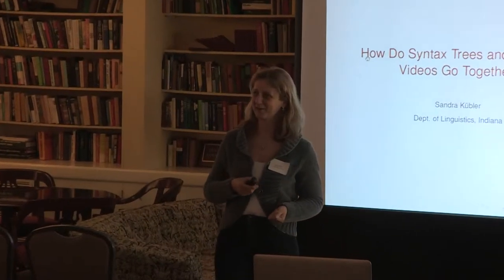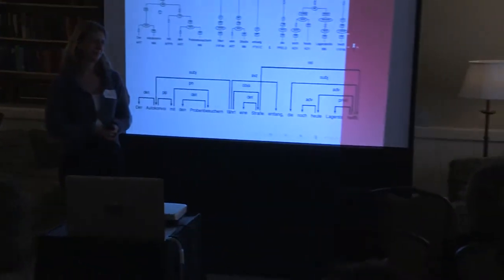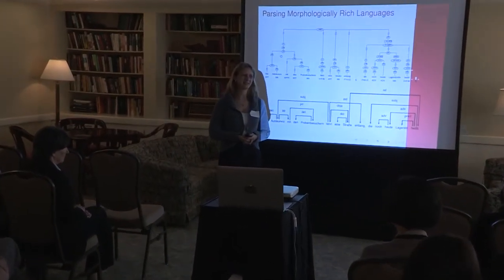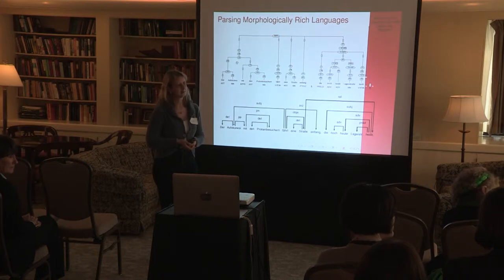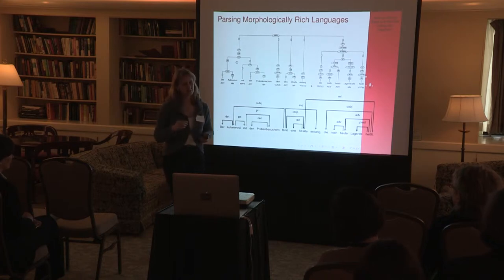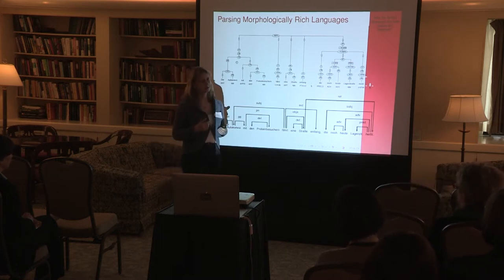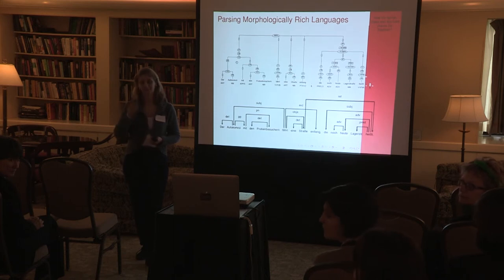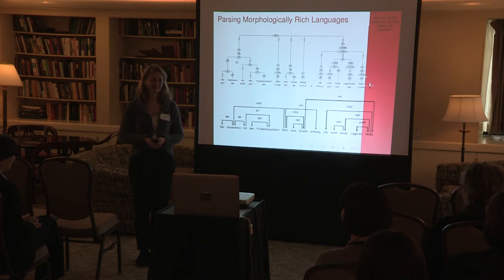IU CEWiT Faculty Alliance Salon, 04/15/14, Part 2: Sandra Kuebler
The secondt presenter of the CEWiT Faculty Alliance Salon Lightening Talks on April15, 2014, Sandra Kuebler, Associate Professor and Director of Computational Linguistics.

The Indiana University Center of Excellence for Women in Technology (CEWiT) addresses the global need to increase participation of women at all stages of their involvement in technology-related fields through research collaborations, education, mentoring, and community building. The interdisciplinary, unified approach to this center serves as a national model to encourage, empower, and promote women in technology and computing-related fields at IU and across the region.